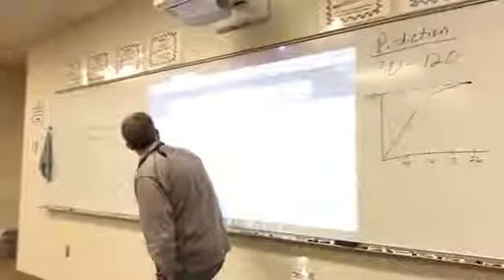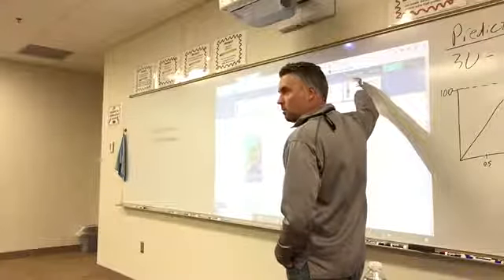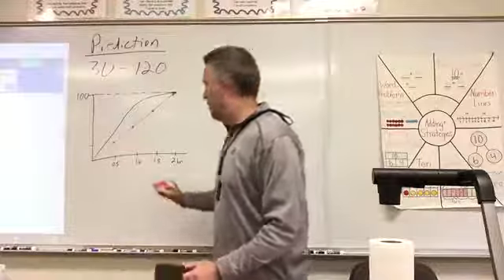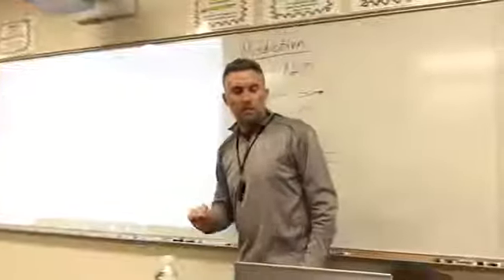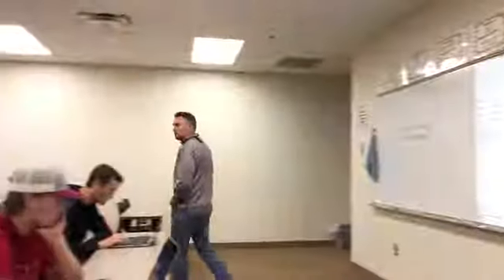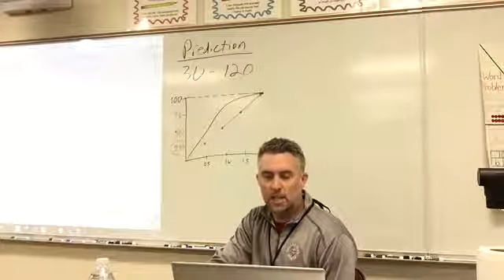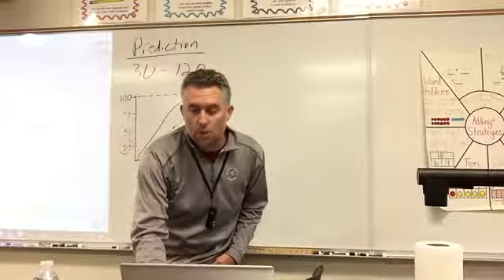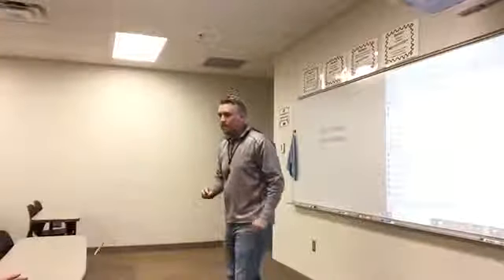9-13-19 Math 104